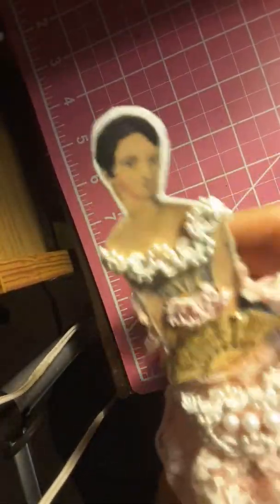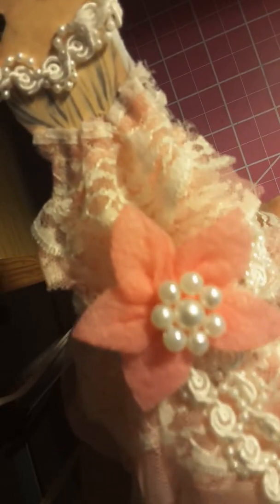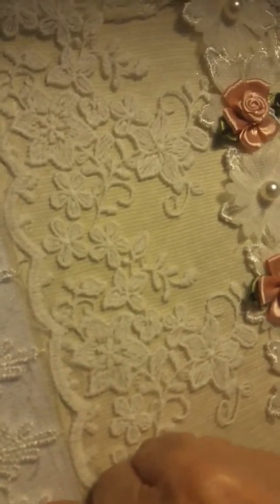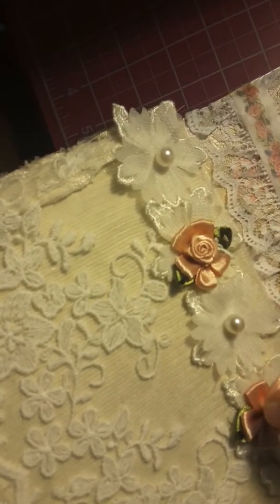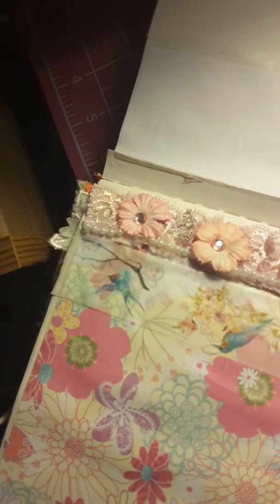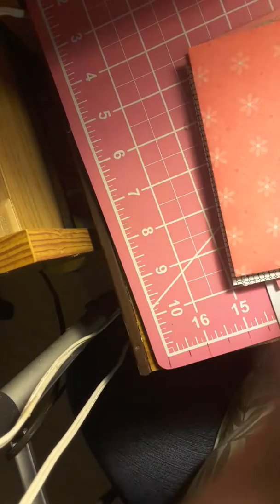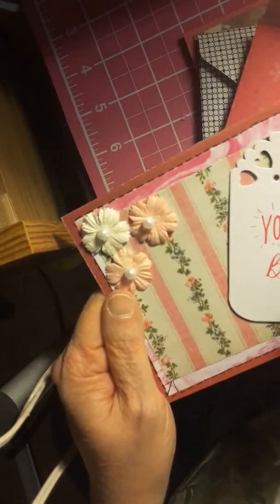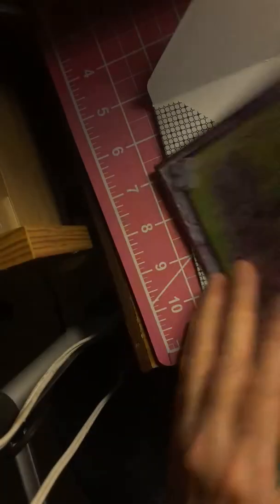Laced doll,Memory album,B'day cards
Laced doll,Memory album,B'day cards 2019